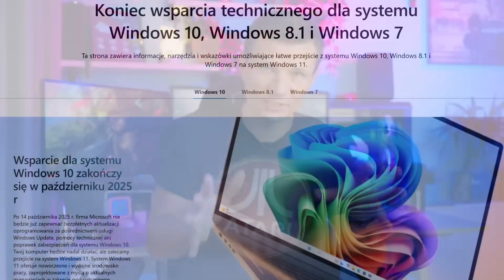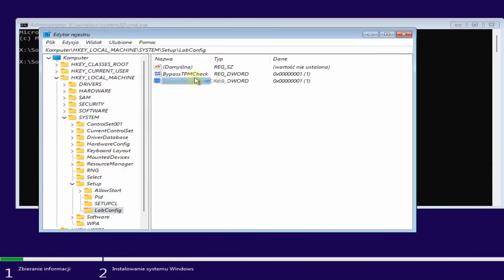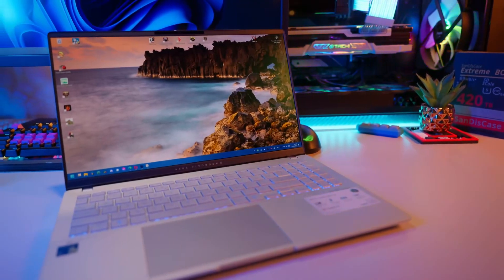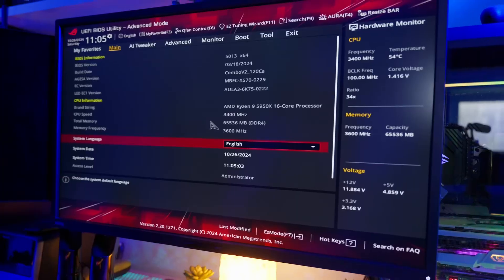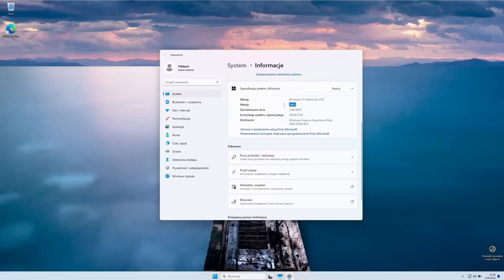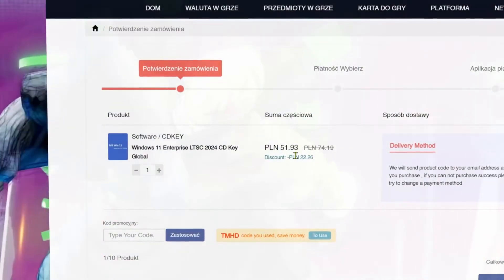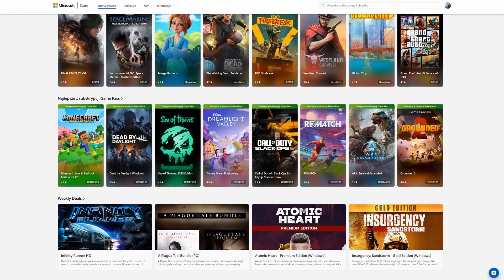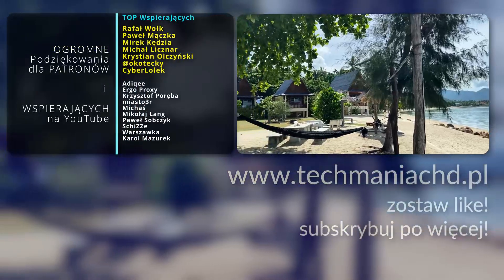Windows 10 Is DONE! Save Your Old PC With Leaner, Faster, Bloat-Free LTSC!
Say goodbye to Windows 10! Microsoft is ending support soon, but don’t panic—there’s a secret Windows version you NEED to know about. In this video, we reveal the ultra-stable Windows LTSC, show you how to install it, and get the most out of your old PC. Want a smoother, ad-free Windows? Check it out!

👉 This channel was created in collaboration with @techmaniachd

00:00:00 - Windows 10 End of Support
00:00:30 - Security Risks After Support
00:00:53 - Issues With Windows 11 Transition
00:01:57 - Introducing Windows Enterprise LTSC
00:03:06 - LTSC Features and Benefits
00:05:16 - How to Install Windows LTSC
00:08:17 - System Activation and Troubleshooting
00:12:08 - LTSC Store Installation and Lifecycle
00:13:12 - Personal Stories and Closing